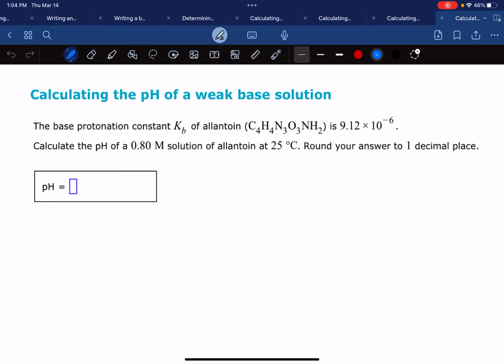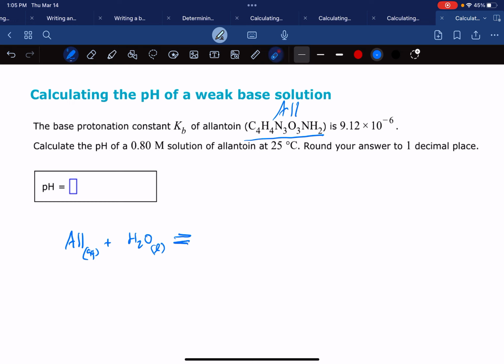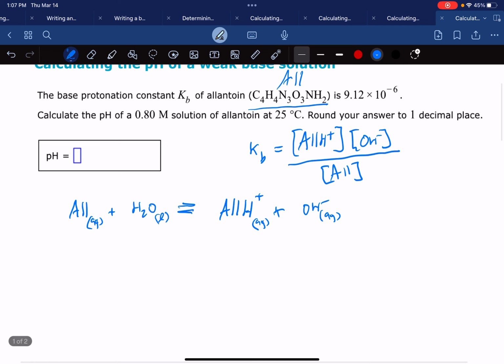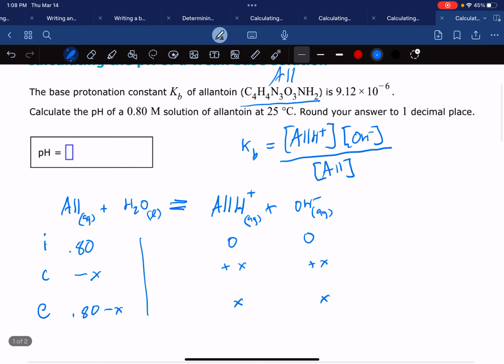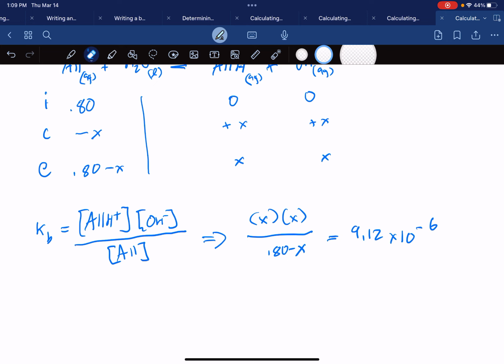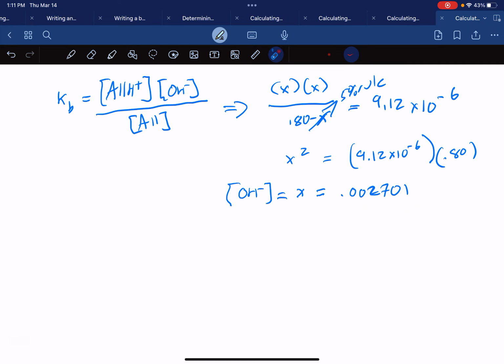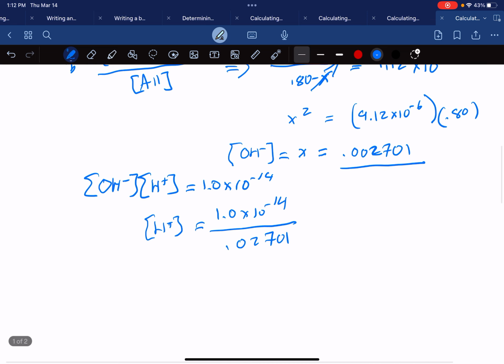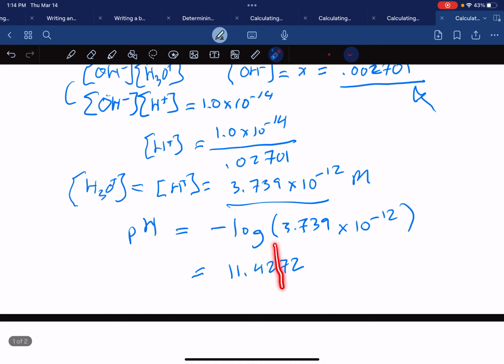ALEKS: Calculating the pH of a weak base solution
The base protonation constant Kb of allantoin (C4H4N3O3NH2) is 9.12×10−6. Calculate the pH of a 0.80M solution of allantoin at 25°C. Round your answer to 1 decimal place.